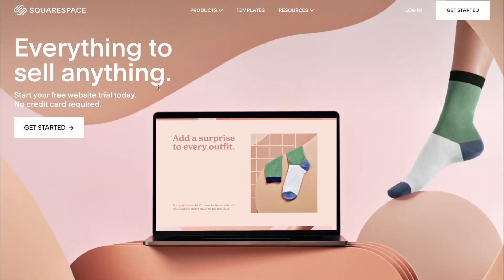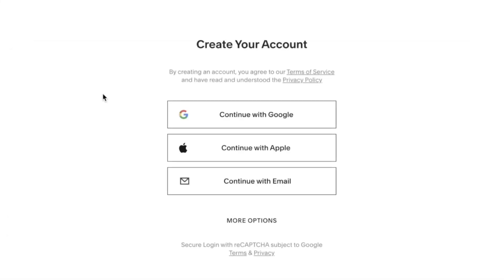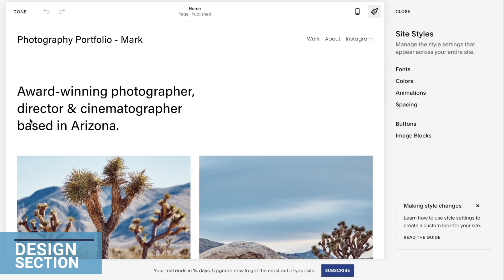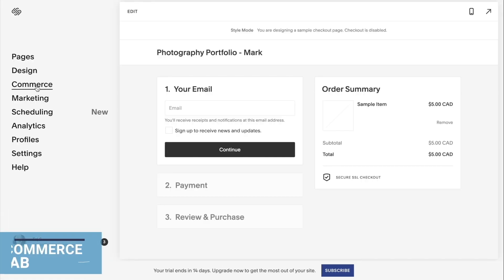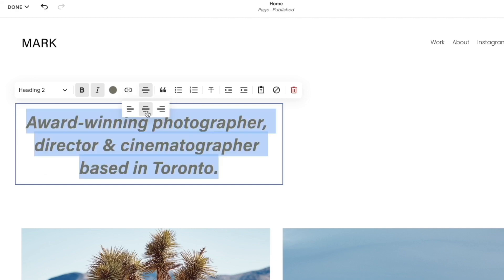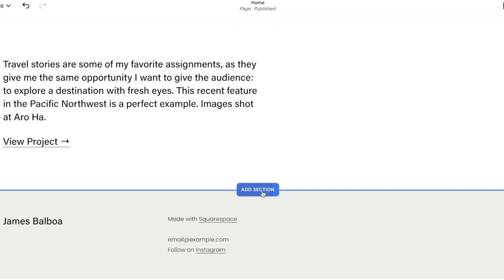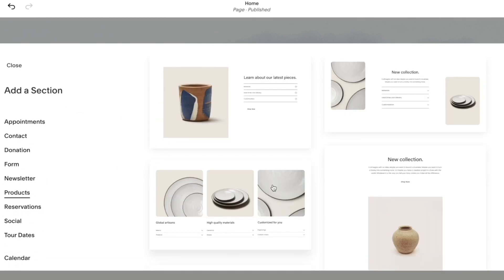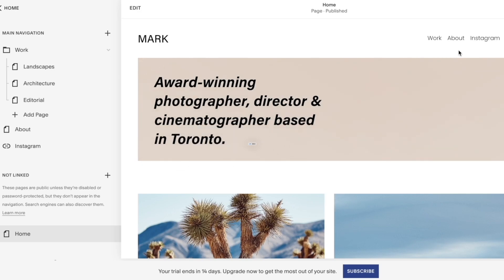Best website builder for photographers | Squarespace tutorial for beginners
🧨  Best website builder for photographers! 🧨
✅ Create your portfolio site now!

In this video, I will show you a tutorial explaining to you how to create a photography website on Squarespace. They have these huge high-quality photos that look really great in this template, as you can see. And the design is very sleek, very modern. They are also minimalistic. So it is perfect for a photography website. In my opinion, these templates are one of the best in the industry as the, always when the awards, web design competition.

Squarespace Website Builder Tutorial For Photographers - Part 1

🚧  So the first thing you would do is click get started, and then we have different template options that you can choose from. And if you want to filter it out, you also have these little sections that you can pick and select. So I'm gonna click portfolio because we are creating a photography portfolio website.

🚧  When I do that, I have some really beautiful templates, as you can see over here. And if I want to review a certain template, I can just click over here and I could have an overall, uh, idea about the aesthetics and what to expect on this website. I can also click over here to see how this website may look on the phone screen.

🚧  And if I want to get started with this, I'll just click start with this design. So I really like this one. So I'm gonna click start with Balboa. And then it's gonna ask you to create your account. So once you create your account login, you will come to this page where it's gonna ask you to enter a name for your website.

🚧  So I'm just gonna put that as a photography portfolio. And I will click continue, and then just read through this. I'm gonna click next. I'm gonna click next again, and then I will click get started. All right. So that's what our dashboard looks like and everything you'll ever need to edit your website will be neatly displayed, like so on the side panel on the website preview.

🚧  All right. So the first feature I wanna show you guys is the pages feature, and this is where you can add and remove an existing page on your website. So currently we are in the homepage and if I want to make any changes to that, I can click setting. I can change the title of the page. I can change the navigation title.

Squarespace feature list:

🚀  Free domain - with yearly plans you get a free website name for an entire year.
🚀  SSL certificate
🚀  Unlimited SSD storage -  SSD storage improves your website speed and 50GB is more than enough for any small-medium website.
🚀  Unlimited bandwidth
🚀  30-day money-back guarantee - The industry standard of 30 days to get your money back
🚀  SEO tools
🚀  Website analytics

More expensive plans also include:

🚀  Custom code integration
🚀  Advanced analytics
🚀  Integrated e-commerce
🚀  Other eCommerce-oriented features

00:00 - Intro
0:17 - Squarespace Modern Templates
0:38 - Starting With Squarespace
1:16 - Squarespace Setup Process
1:54 - Squarespace Dashboard
2:05 - Squarespace Pages Editing
2:51 - Design Your Website with Squarespace
3:07 - Global Vs Page Design
3:41 - Fonts, Animations, Spacing
4:19 - Squarespace For eCommerce
4:56 - Edit Your Header/Add Logo
5:22 - Squarespace Edit Your Text
5:52 - Working with Sections
6:41 - Adding and Editing Your Photos
7:15 - Squarespace Adding Contact Page
8:36 - Edit the Products section
9:19 - Conclusion

Footage is provided by Envato Elements